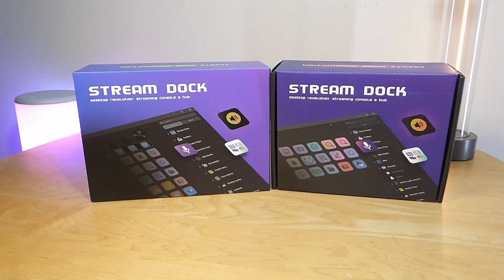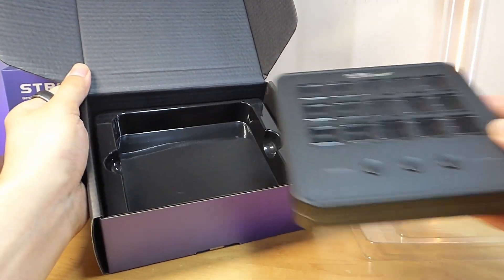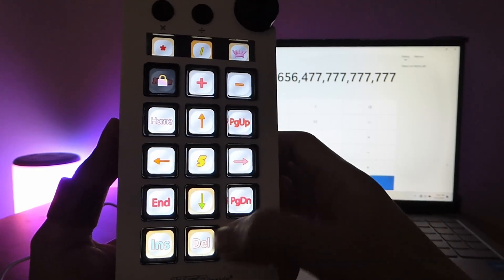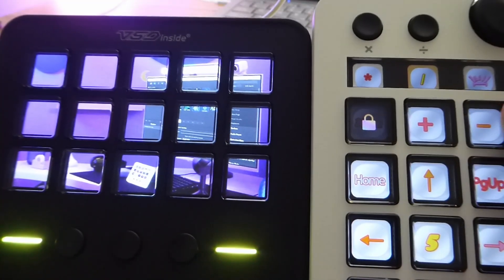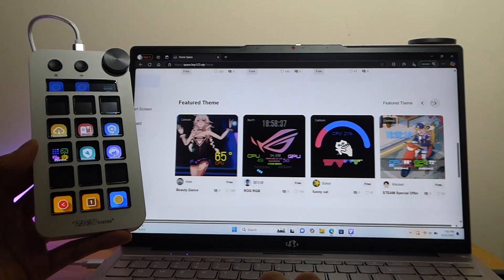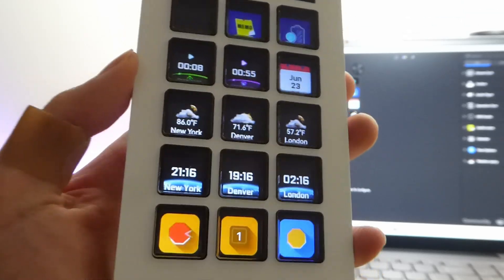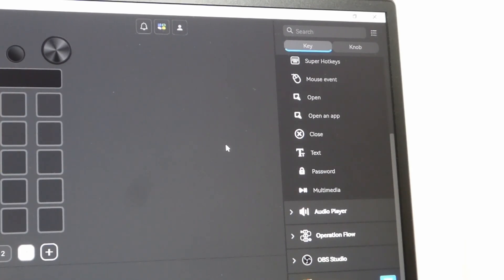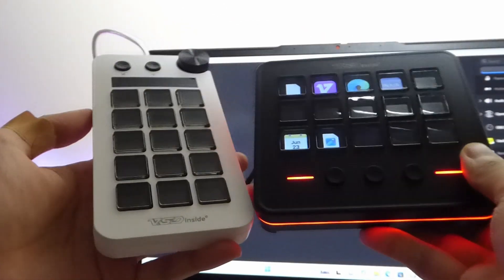REVIEW: VSDInside Macro Keypad | Stream Deck Keyboard - Tiny Screens Underneath Each Key! (N1/M18)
VSDInside Stream Dock Keyboards for Ultimate Macro Customization - Is this Razer/Elgato alternative worth it? Find it below:

Details:
VSDinside Stream Dock M18
15 programmable LCD keys with animated icons
RGB light ring that responds with you
Drag-and-drop profiles for OBS, editing apps, daily shortcuts

Visual shortcuts replace traditional memory
15 visualization keys + 3 buttons, all 18 keys can be customized with functions, replacing the traditional memory to trigger any operation at the touch of a button on the smart console.

Multiple Angle Adjustment
With its own bracket to freely adjust the angle, the tabletop placement is more flexible, whether it is reclined or lying flat can be managed to improve comfort.

Customize LCD keys
Highly customizable shortcuts! Each button is a separate LCD display, set up pictures for the buttons to create cool icons, enjoy a consistent visual experience and show off your personality. Flexible shortcut keyboard.

Window Console
One-click execution of computer system-level commands to open apps or folders.

Music Production
Fully take over your workflow and create personalized functions or media controls with one click.

OBS Live Console
Through integration with OBS, it can be used to switch scenes, show or hide sources, great tool for livestreaming or gaming.

Productivity Tools
Selecting tools and performing functions in Photoshop, video editing, or Microsoft Excel, Office controls.

Easy to use Stream Dock application
Select an action from the Action list and drag and drop it onto the key to complete the setup. Customize the icon, title, and function of the key. Drag and drop desired commands for each key, including custom visuals, icons, or animations.

Supports Widgets
Display world clock in different time zones, stopwatch, timer, weather, stock ticker, or even sticky notes on the keyboard's display (screen). Supports 300+ plugins and themes with growing community development.

18 Programmable Keys Macro Keypad - These keys offer unparalleled flexibility, allowing you to assign individual or a series of actions to streamline your workflow. Whether it's executing game combos, launching apps, or controlling media, the possibilities are endless. You can even personalize each LCD key with different images (JPG, PNG, GIF)

One-Touch Operation - Efficiency is at your fingertips with the customizable USB macro keypad's one-touch operation. Instantly launch macros, input text, open files and websites, control media, or switch scenes in OBS with a single click. This intuitive design makes it perfect for gamers, streamers, and professionals who need to execute tasks quickly and accurately

One-Click Multi-Hotkey Macro Pad - The Stream Controller Deck's one-click multi-hotkey macro keyboard is a game-changer. Use hotkeys (shortcut keys) to streamline your game combos, video editing, music production, photography workflows, and more.

Surrounding RGB Light Ring - Immerse yourself in a captivating desktop experience with the VSD Streaming Deck's surrounding RGB light ring. This feature supports automatic color cycling, adding a touch of style and ambiance to your setup.

Versatile Compatibility - The VSDinside PC control board shortcut AI keyboard is compatible with both Windows and macOS, making it a versatile choice for users across different platforms. Simply connect it via a USB-C cable and start using it in seconds. Seamlessly integrates with popular software such as OBS, Streamlabs, YouTube, Twitter, Discord, Excel, Word, and Photoshop, ensuring that you can use it with your favorite tools and applications:

One-click sound effect control
Instant background music switching
Seamless live screen transitions
Single-hand camera control
Lightning-fast message replies

With VSDinside STREAMING DECK smart console, every button can be customized, transforming into your personalized personal assistant launching apps, external devices, and MIDI devices. Perfect for live streaming, retouching in Lightroom or editing videos in Final Cut as a cool desk gadget.

VSDinside Stream Dock N1
Pocket macro pad with 2-in-1 design: calculator keyboard
1.4″ RGB displays for custom icons or stats
Minimal footprint beside any keyboard
Support Gif dynamic icons
Support screenshots as icons
Operation flow to open multiple programs with one click (dial knob)
(Plug-and-play on Windows/macOS via a lightweight key-mapping app)